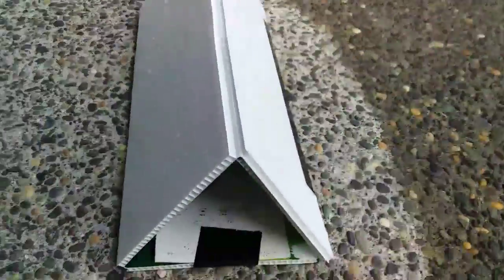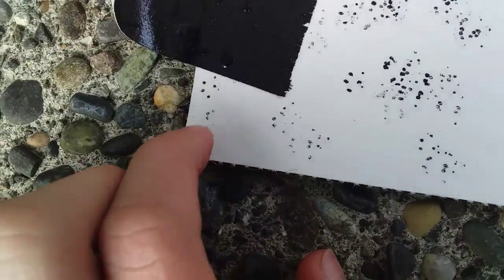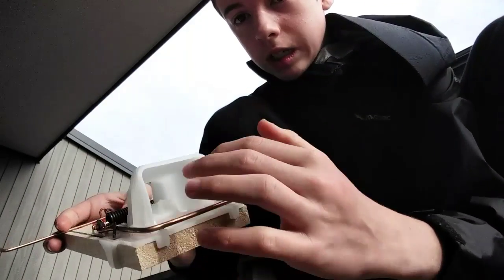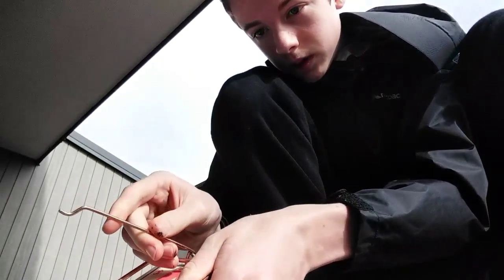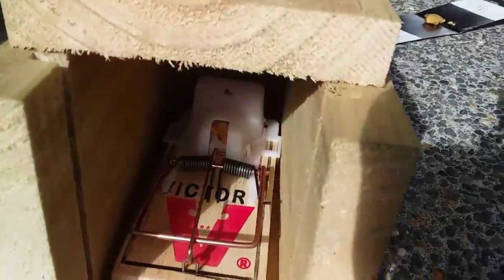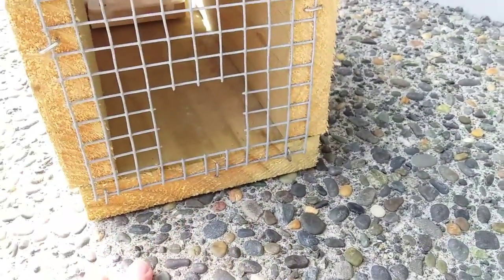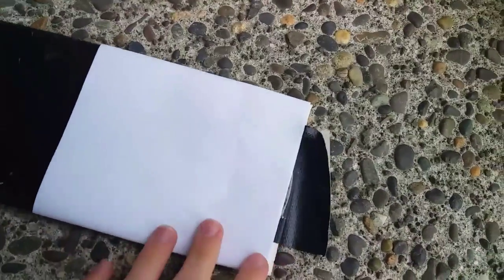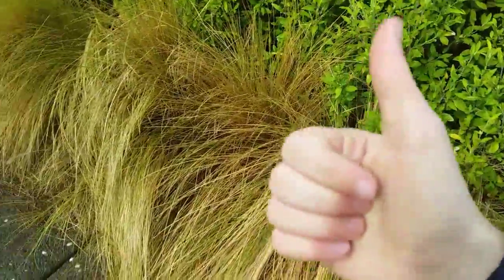Tracking & Trapping Pests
A Short Video about Tracking and Trapping pests within your property.